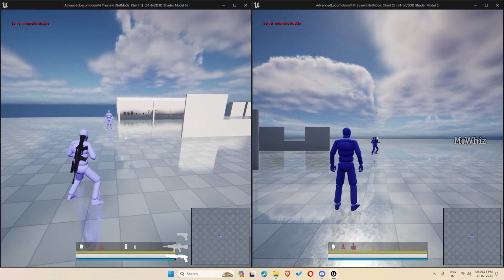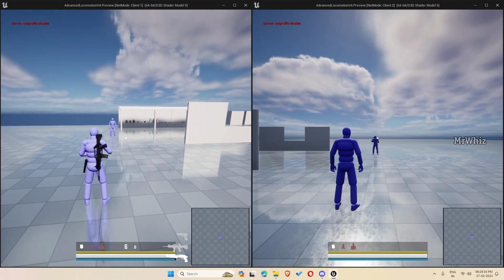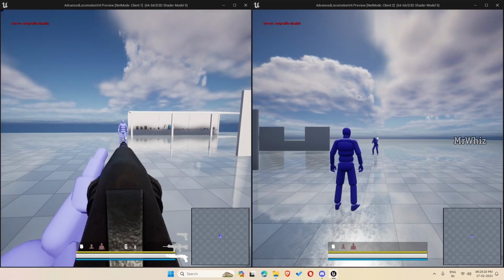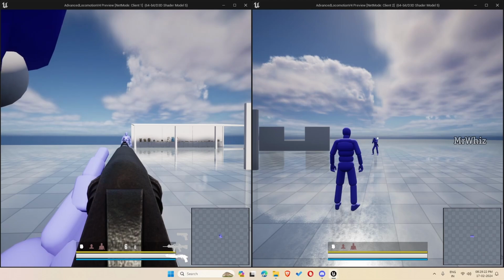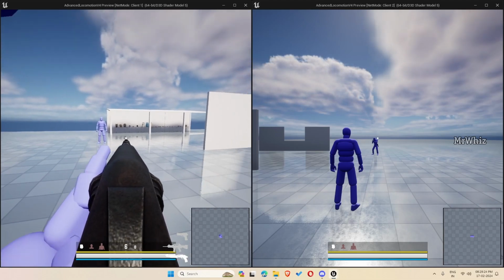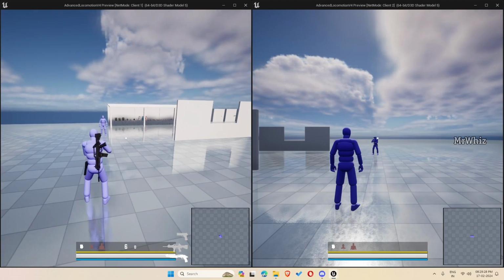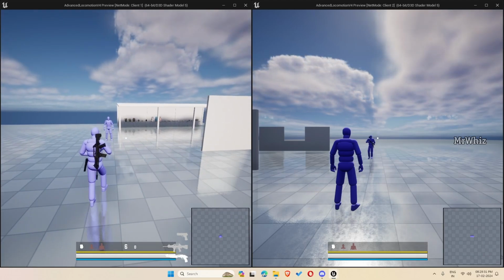MrWhiz's Replicated ALSv4 in UE5 - ADS [ v0.4 Beta Showcase ]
This is the multiplayer version of ALSv4 with Weapon and Health Systems base. This beta version includes.

What's Added:
Inventory System
Weapon System Base [ Pistol/Rifle/Shotgun ]
Health System with HUD
Stamina System
Pickups - Backpack [ Lv1, 2, 3 ] Helmet [ Lv1, 2, 3 ], Armor [Lv1, 2, 3 ]
Minimap
CoverSystem
Prone / Crawl system
ADS

Future Additions:
Weapon Attachments
And Much More based on feature requests